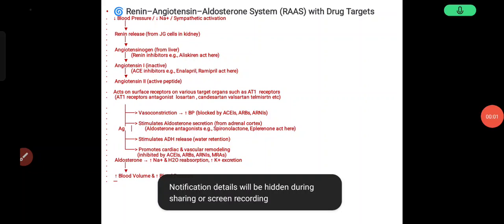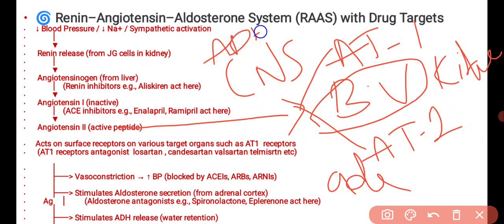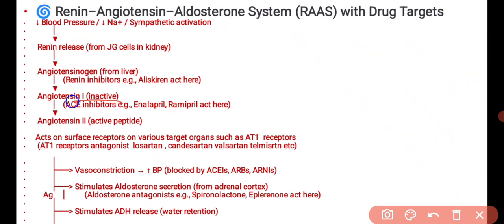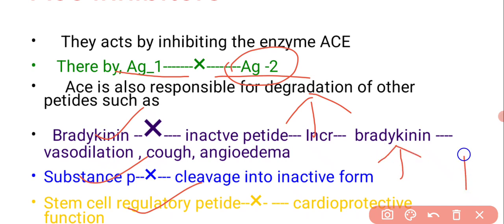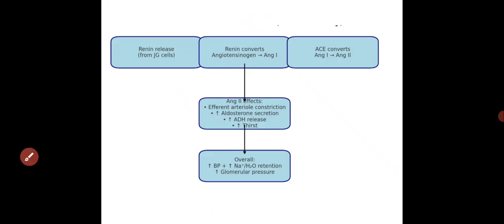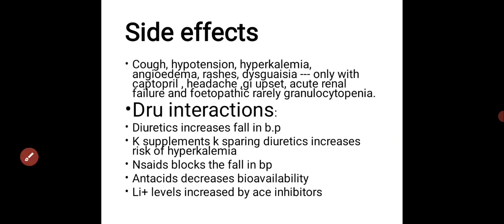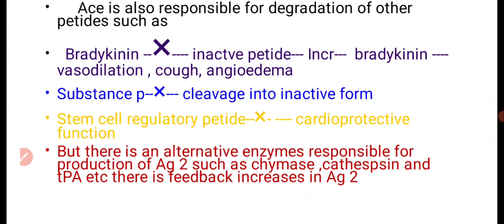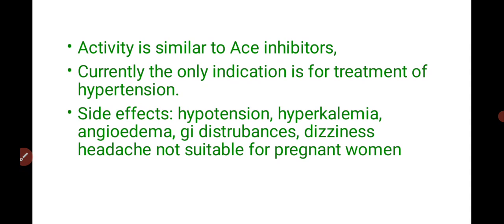Anti hypertensive part 5 raas inhibitors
rrb,esic,b pharm,m pharm,pharm d , central DI ,tgpsc di, other states di...